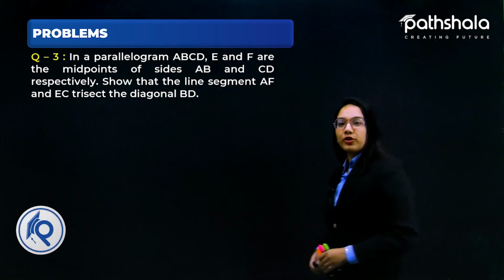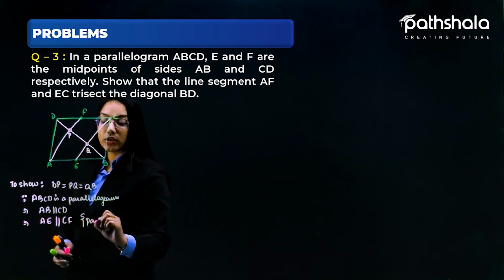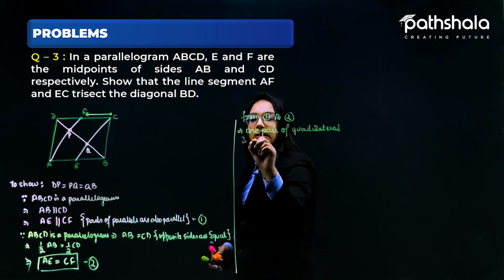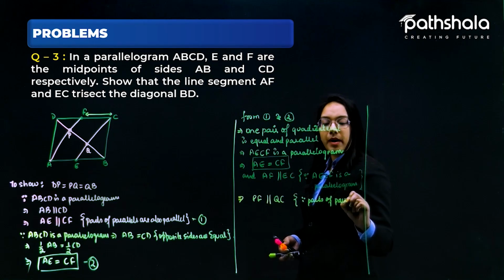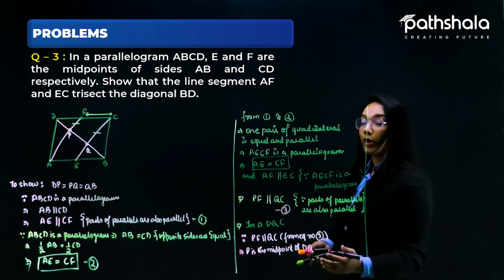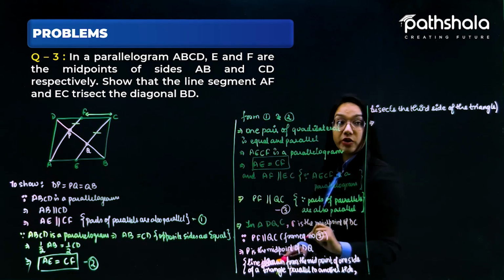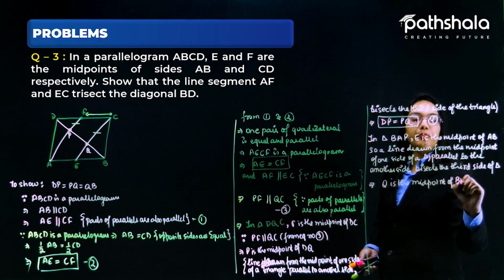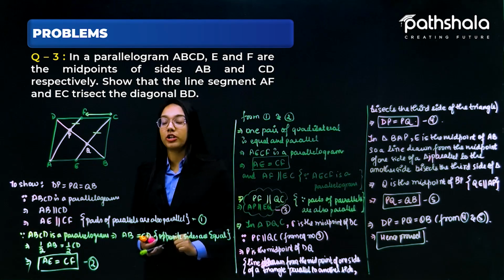PROBLEMS (Q 2) | Chapter 8 Quadrilaterals | Maths | Class 9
Std : 9
Subject : Maths
Chapter : Chapter 8 Quadrilaterals
Topic Name : PROBLEMS (Q 2)